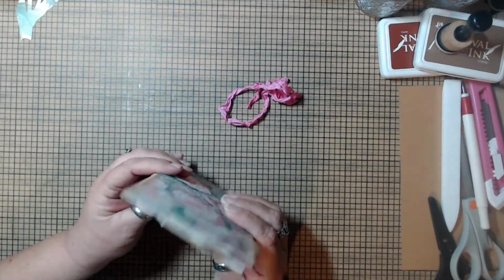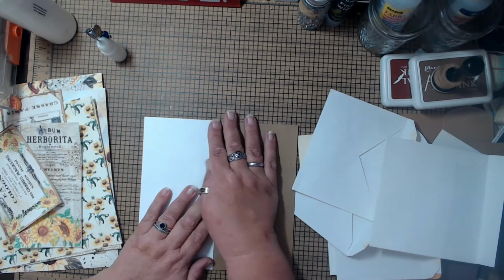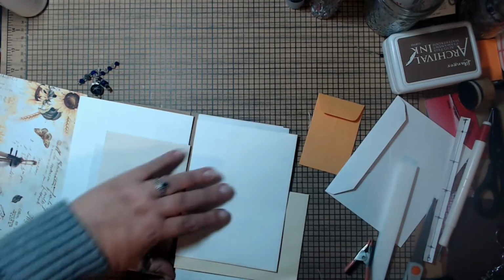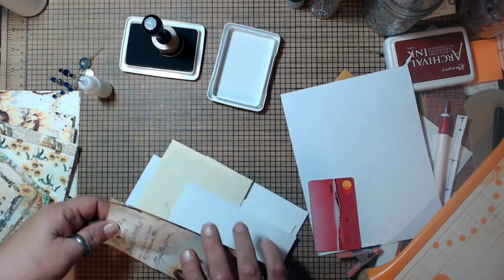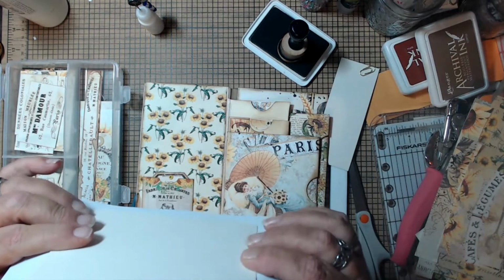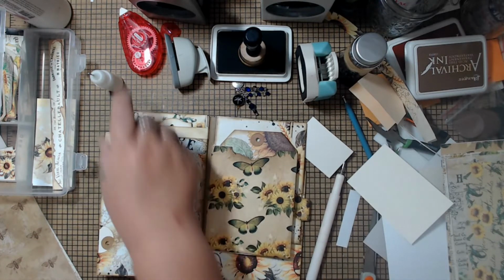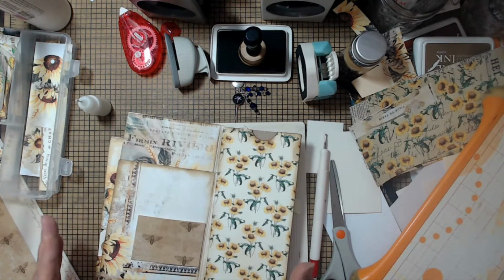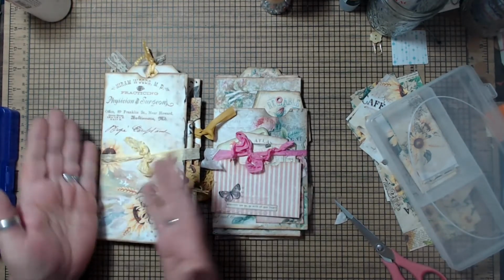Stacked Envelope Signature Insert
Some sources for this video:
Scrapbooking with ME
Liz the Paper Crafter